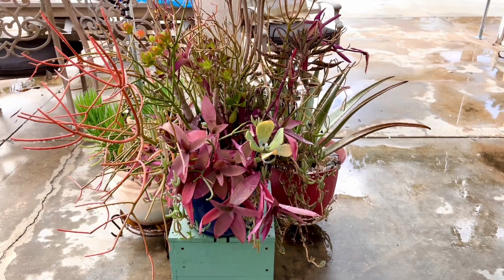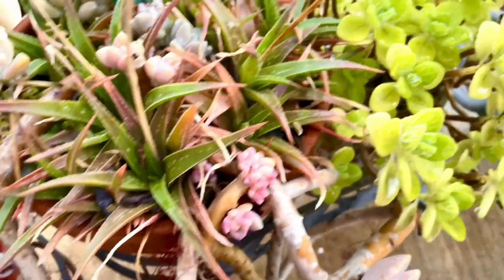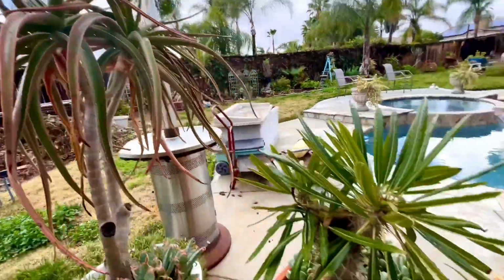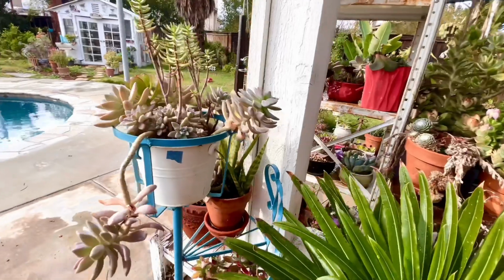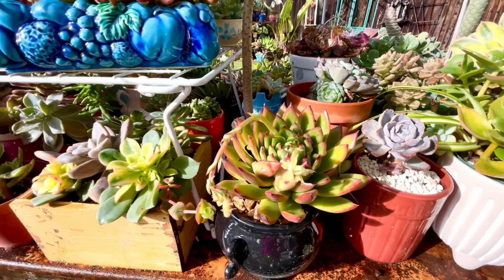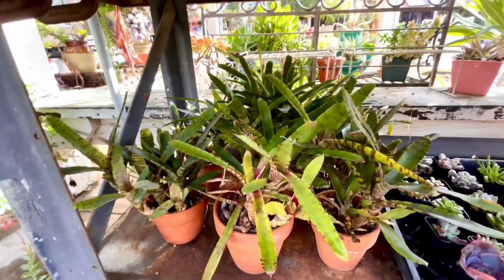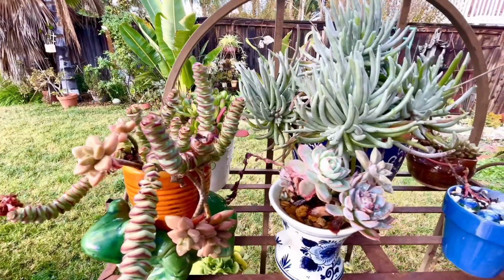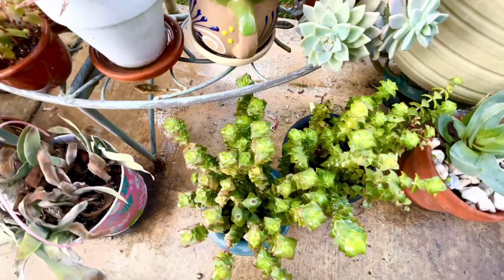After rain succulents care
This video is all about emergency Plan of Action after a a heavy rain. Assessment of succulents so, they don’t get root rot.